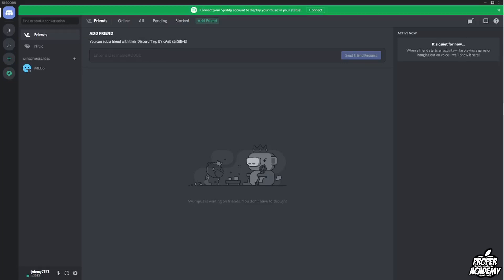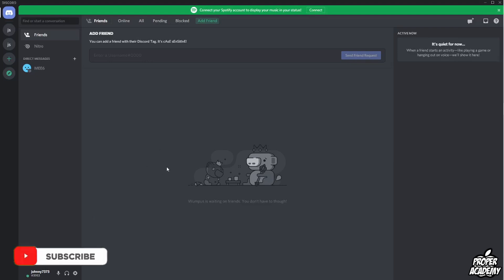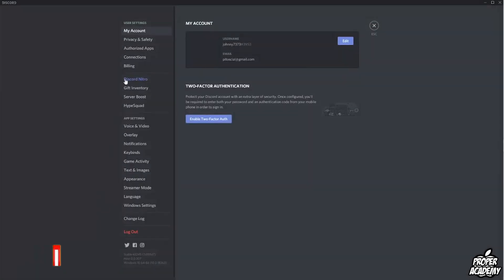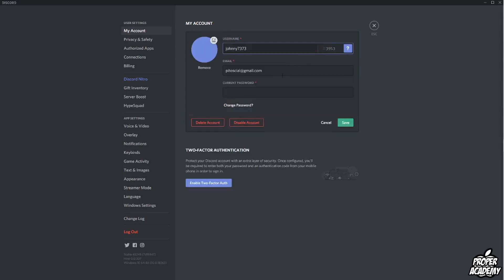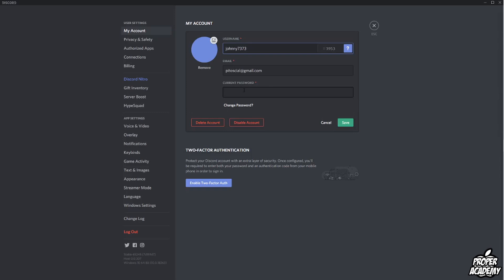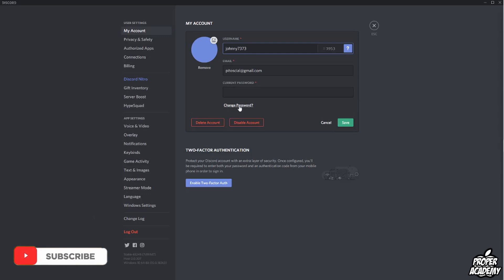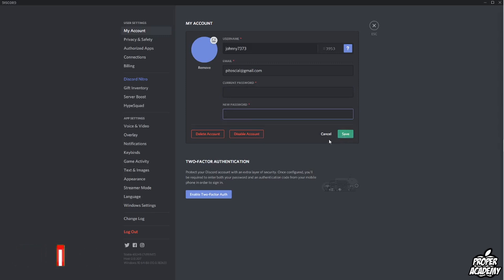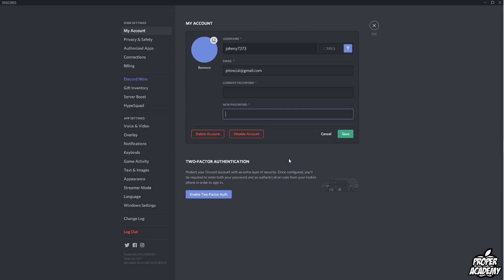How To Logout of Discord on All Devices 🎮| Logout of Everywhere on Discord | Signout Everywhere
In today's video we show you How To Logout of Discord on All Devices. It's super easy to do takes less then a couple minutes.

Click Here For More Discord Tutorials/Tricks!